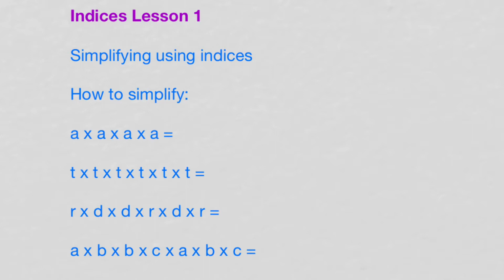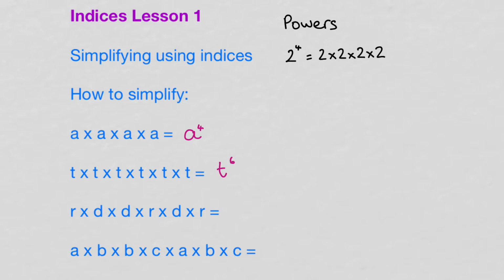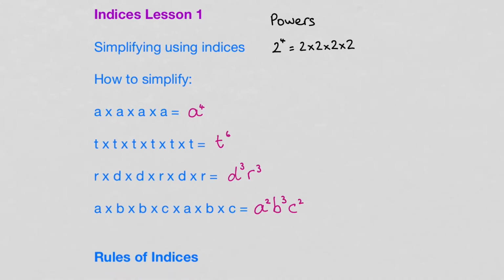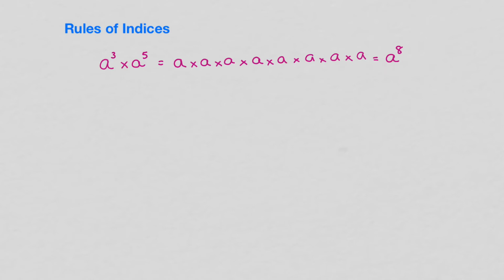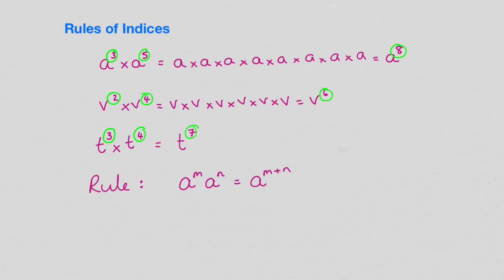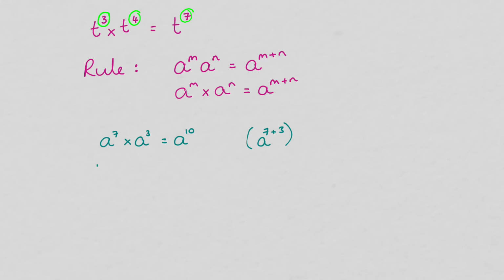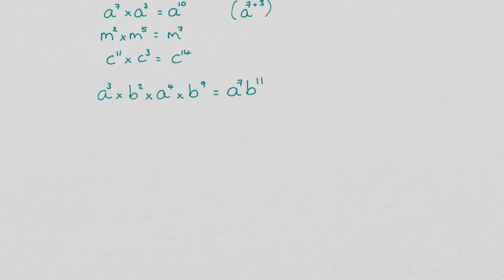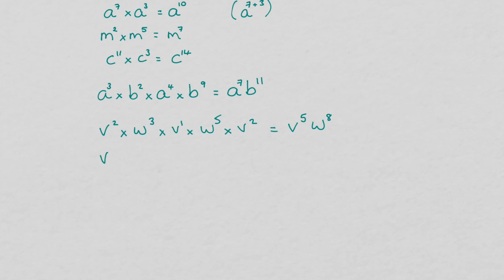Indices Lesson 1